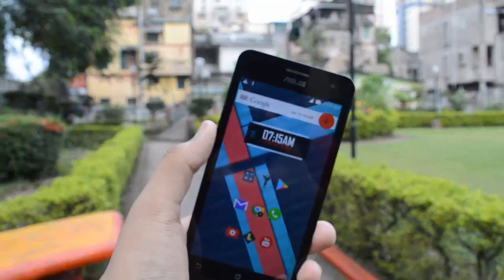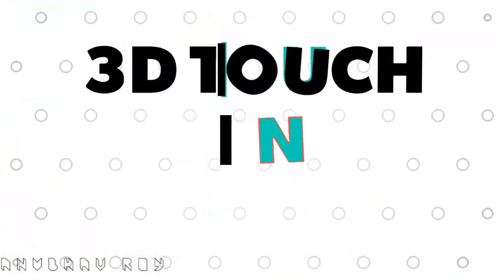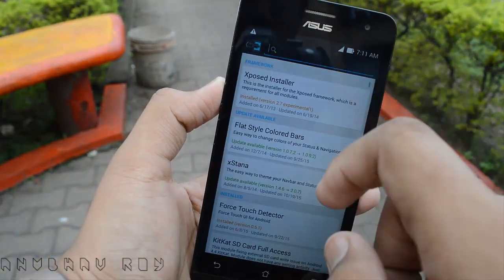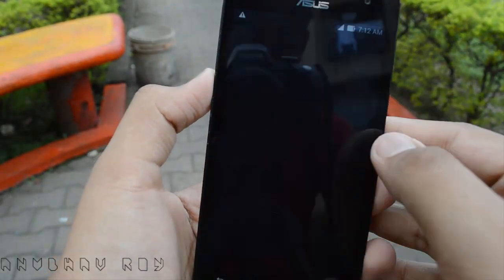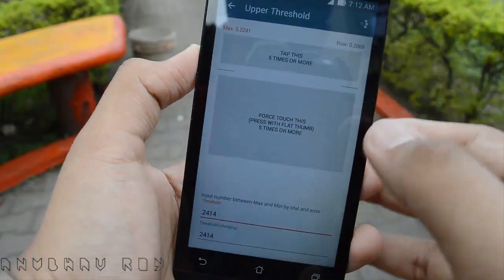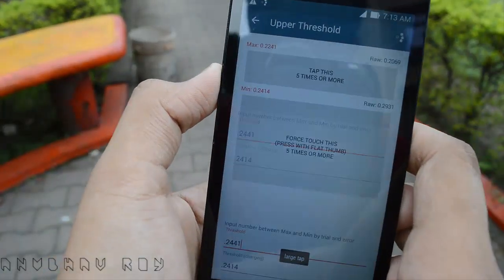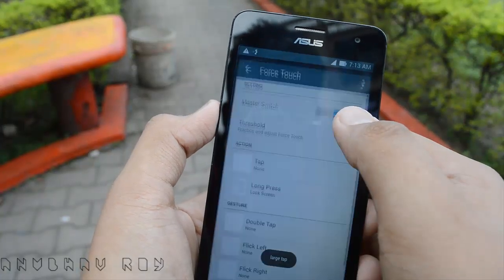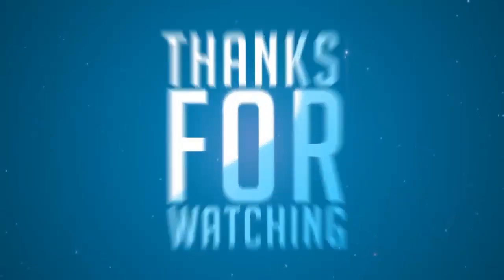Get 3D TOUCH On Your Android Device!(ROOT)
Yep,you read the title!3D touch on android with the help of a xposed module!Enjoy!

Things Required:
1.A Rooted Android with Xposed Installed
2.Download the xposed module:
Force Touch Detector.

This video was filmed on the Nikon D3200.Let me know how the quality is!

My Equipment:
1.Camera:Nikon D3200
2.Audio: Zoom H1 Microphone
3.Editing Software: Sony Vegas Pro 13/Camtasia Studio 8

Free Movies/ and cable channels here. Best 1-click Complete Kodi Setup and maintenance. MAIN Gear I use/ recommend